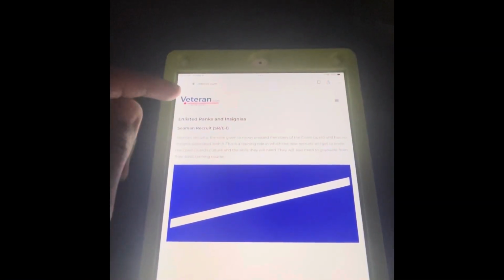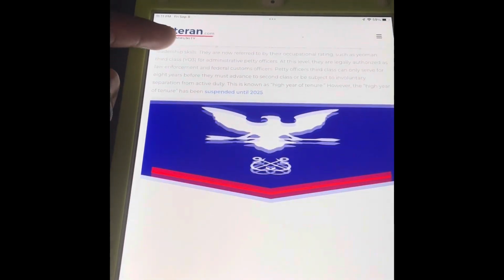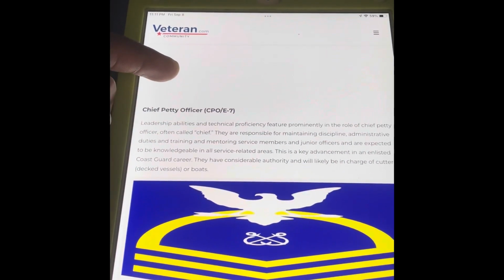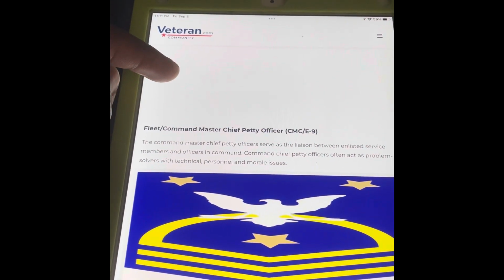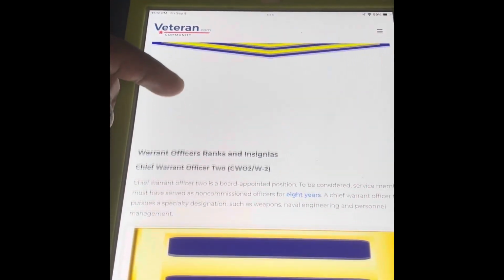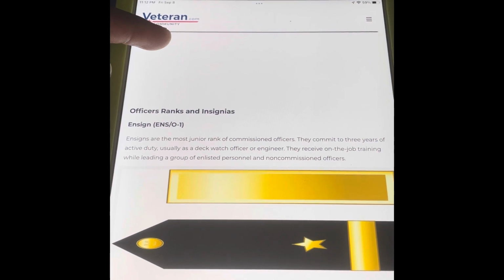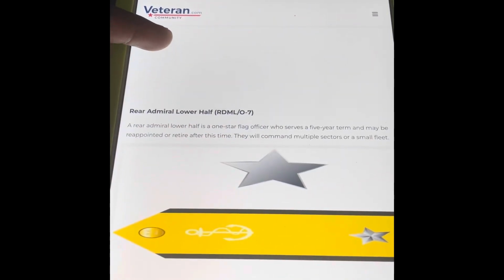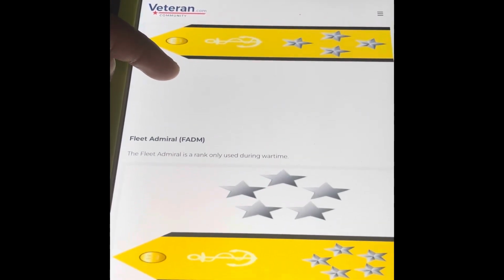Nautical theory 101: The Coast Guard Ranks (enlisted and officers)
In this nautical theory video, I’ll be talking about the race and structures of the United States Coast Guard. I’ll be talking about the enlisted side and how I talk about from E1 all the way to E9, and then I’ll be talking about the warrant officers that’s when you went from enlisted to officer without getting a College Greene, and your specialize in your Pacific field, and also I’ll be talking about the officer rank when you do obtain a bachelors degree to join the Coast Guard or any military branch in that case. It’s very similar to the United States Navy rank structure so if you guys are in the Navy, then definitely you in Memrise this